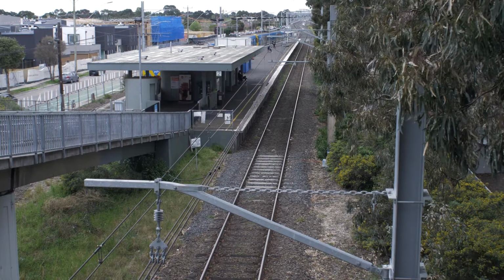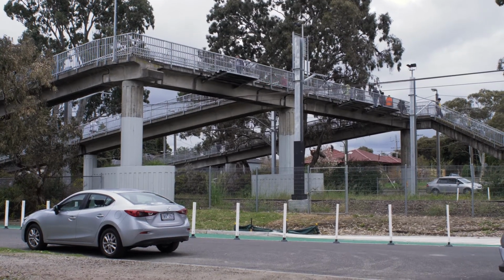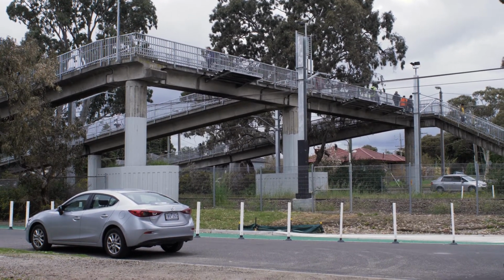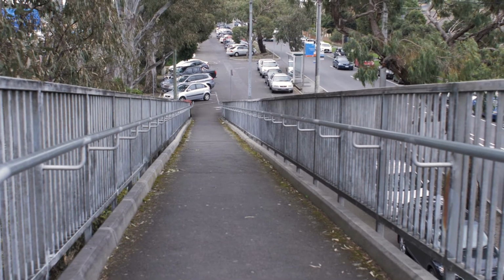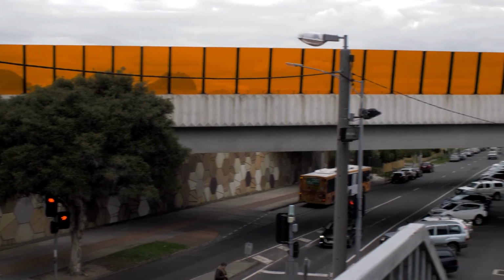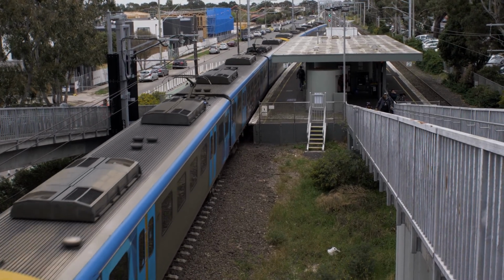Hughesdale - Least Used Cranbourne Line Station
Trying to be a little less like Geoff Marshall this time around as we take a look at the least used station on the Cranbourne Line.

While filming this video, I had to change from the Frankston line to the Cranbourne Line at Caulfield. And can I just say, using two lines that both run trains every 10 minutes was absolute bliss.